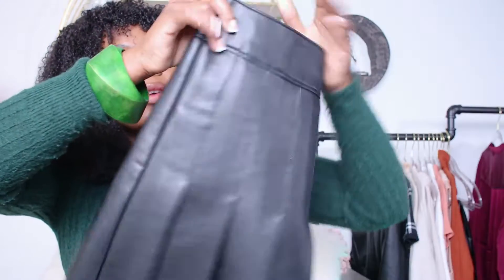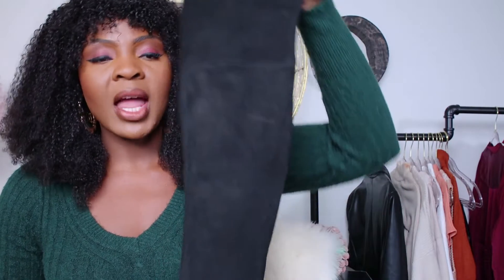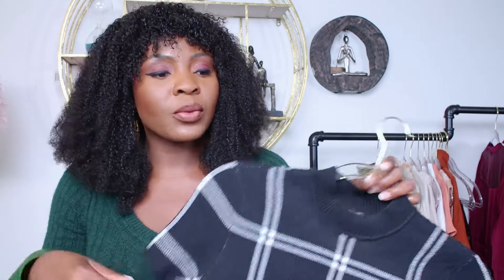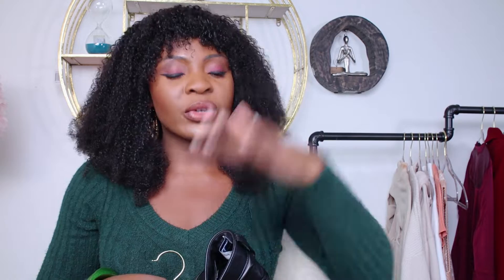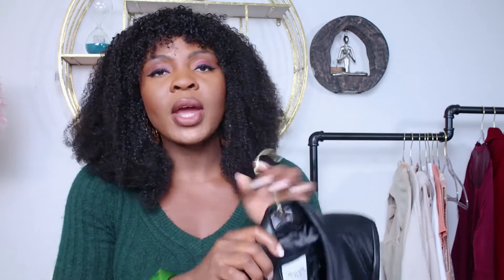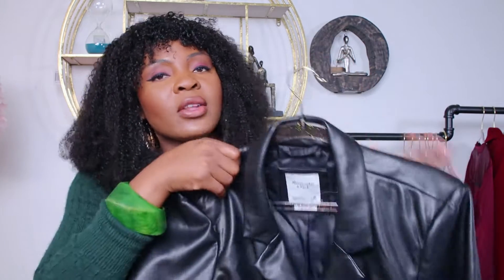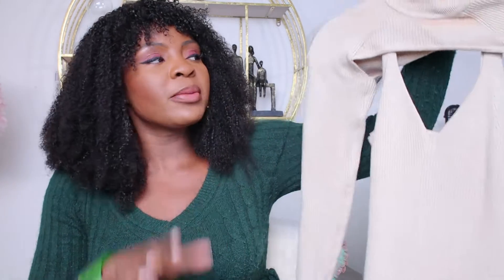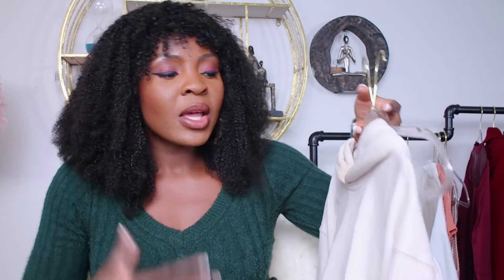ABERCROMBIE & FITCH SPRING Transitional Pieces 2022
Hi Cocolites

TGIF!! Time to unwind with some new video! Check out my first Abercrombie & Fitch Haul and let me know what you think of the items and the styling!

Thank you for you love and support. Truly appreciate.